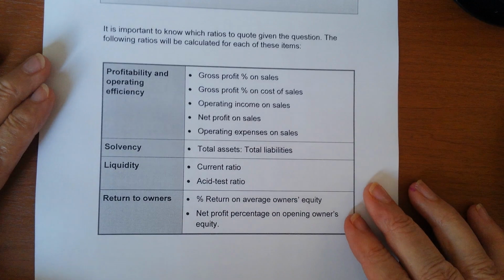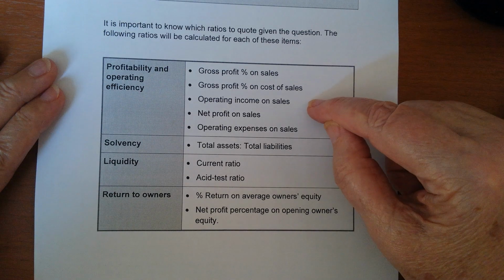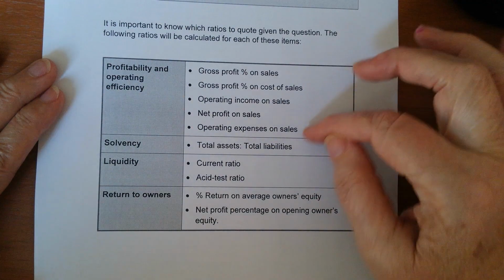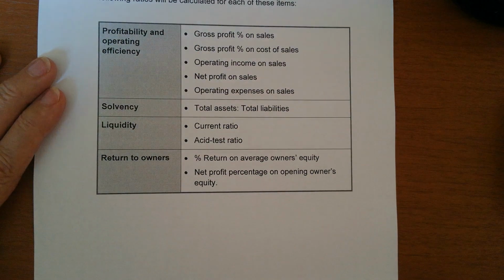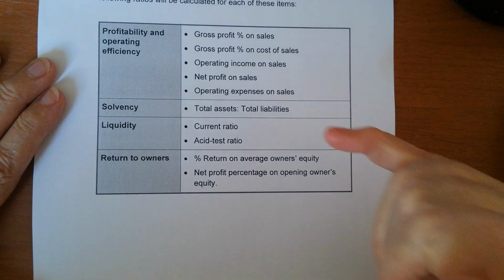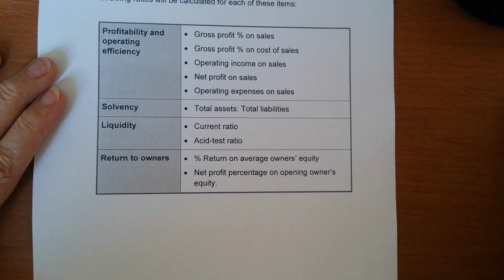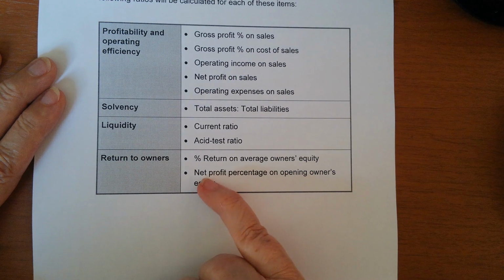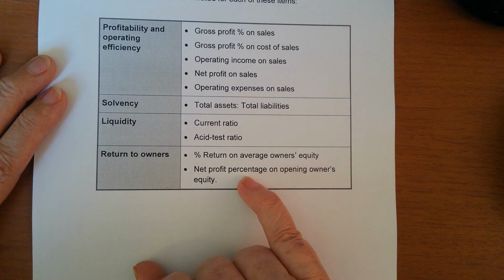GRADE 10, 11 AND 12 ACCOUNTING - Theory on ratio's to quote in question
GRADE 10, 11 AND 12 ACCOUNTING - Theory on ratio's to quote in question as prescribed by CAPS and IEB.